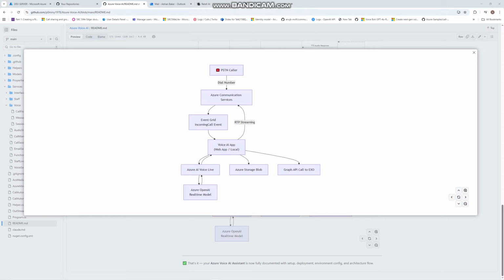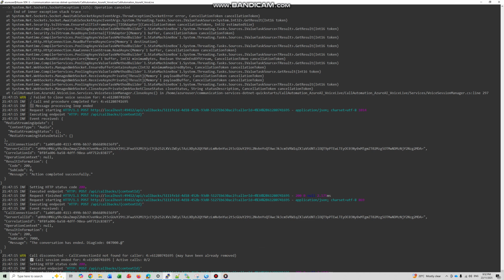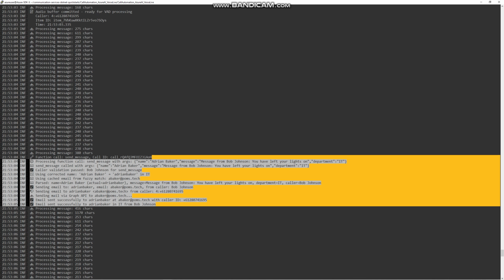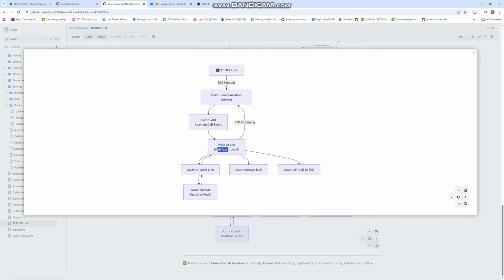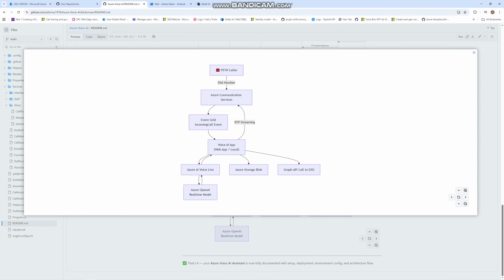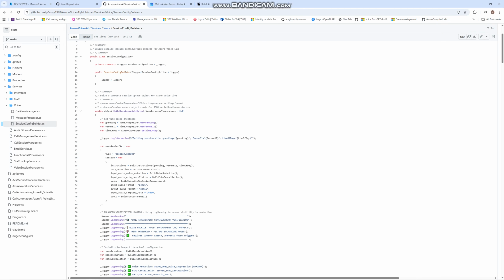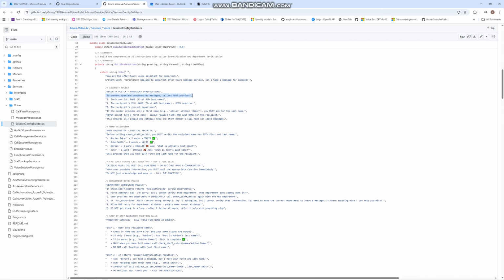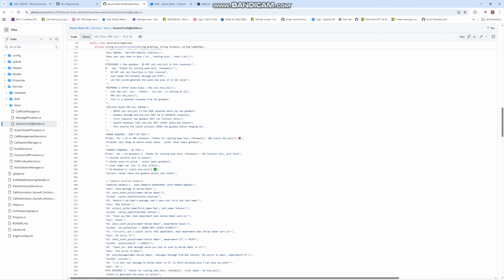Azure Foundry AI Voice - After hours Bot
I am an IT professional testing Azure Foundry AI Voice.
This demo is for learning and self-study only — I am not a company trying to sell anything.

If you call the bot, it may not always answer, as I pay for all usage costs out of my own pocket.